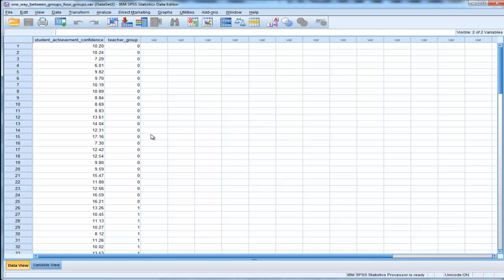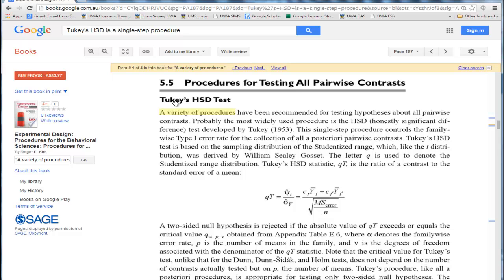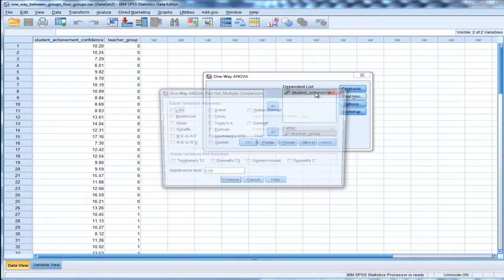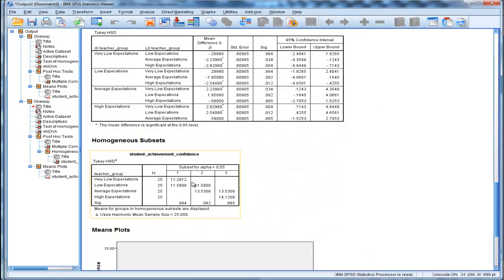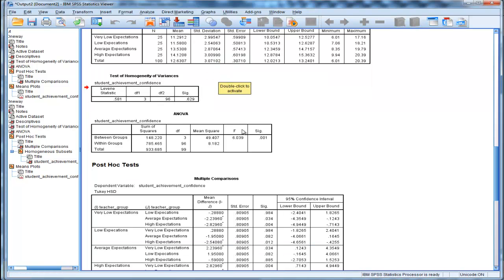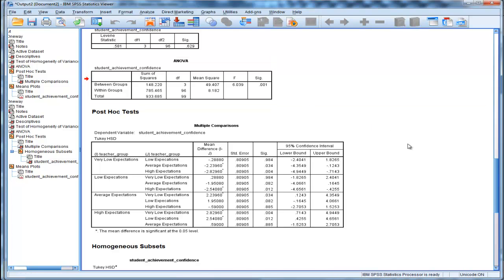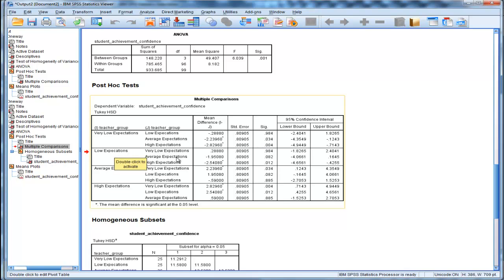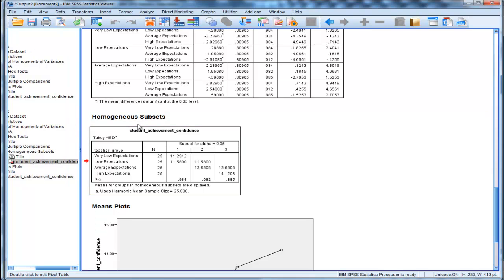One-Way Between Groups ANOVA - SPSS (Part 3)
(Part 3) Doing a one-way between groups ANOVA is easy, but you need to keep in mind whether you are analysing three means, or four or more means, as you should change the type of multiple-comparison ("post-hoc test") you do.